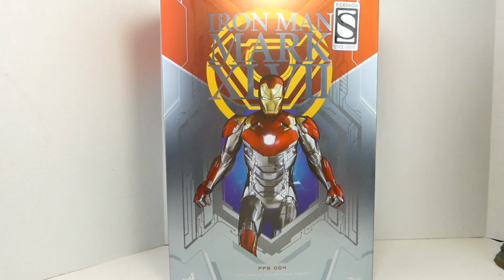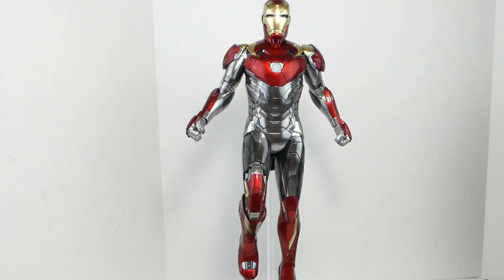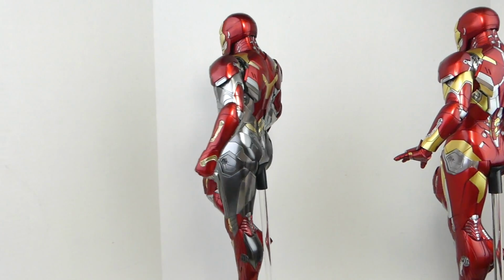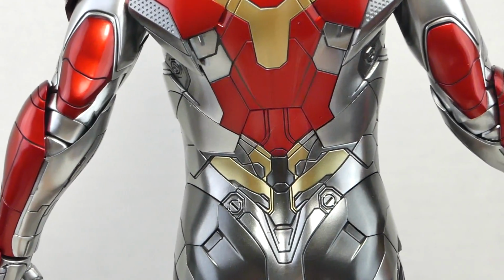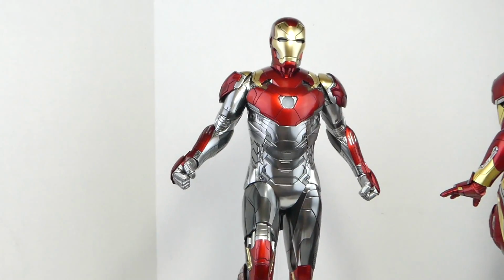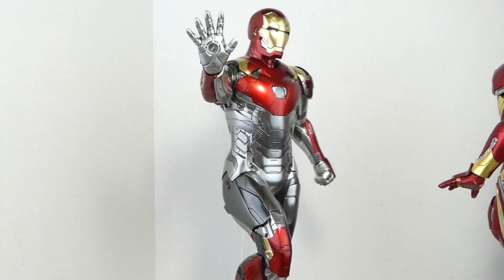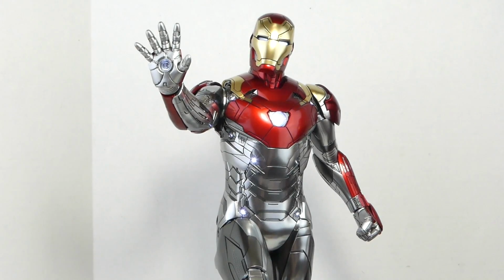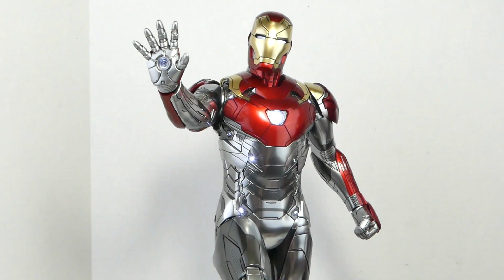Spider-man Homecoming Hot Toys Mark XLVII Iron Man Power Pose 1/6 Scale Figure Review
Thank You Sideshow!